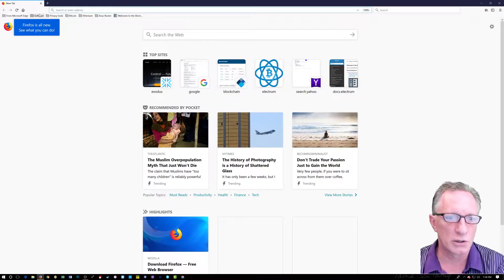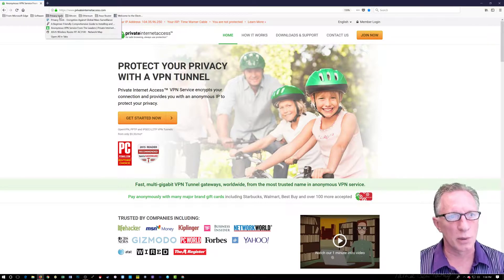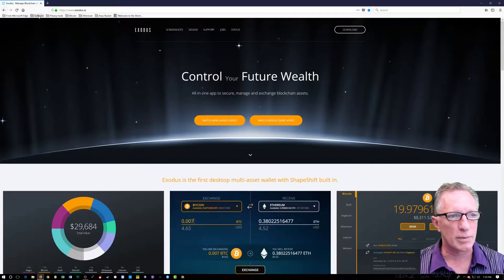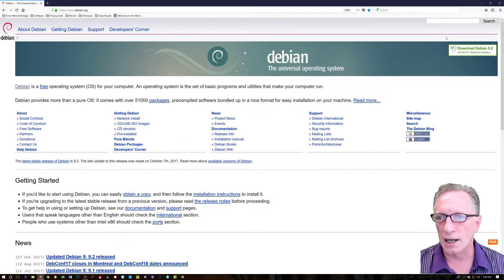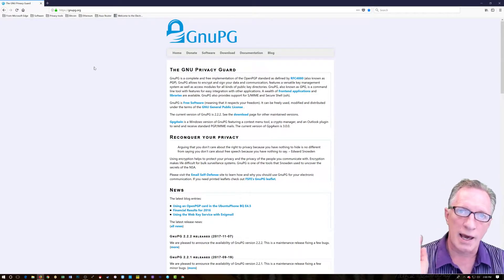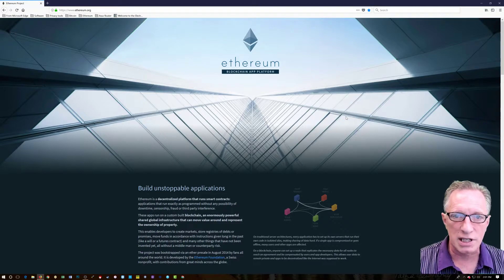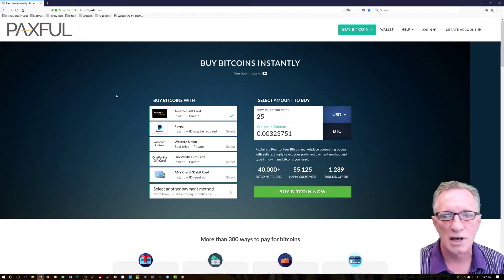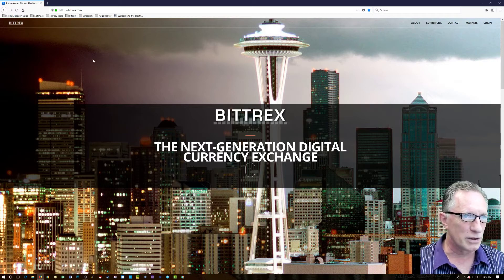CryptoDad Intro Cryptography and more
The Crypto Dad in a (relatively)  short video introduces himself and covers his topics of interest. His kids make a surprise appearance at the end!

1JBxwXG8P6PYKKsrHKzQduM8s8RoV3dnjr

We cover Cryptography in general.

Privacy and anonymity:
Guides:

1JBxwXG8P6PYKKsrHKzQduM8s8RoV3dnjr

Is Bitcoin money?
Good question! The short answer is yes! But the long answer requires that we talk a little about what “money” is or what it should be.
Money is basically an idea. It is a system that we can all agree upon which allows us to exchange value, so we do not have to carry around cows or chickens with us to trade for the things we need.
An ideal money or “currency” should have the following properties:
Portable
Fungible (interchangeability)
Dividable
Durable
Cognizable (easily identified)
Stable

Does Bitcoin fit the bill?
Well it’s certainly portable. It is all digital. It weighs nothing (unlike gold which can be heavy and bulky in large amounts. For that matter, traditional paper currencies can also become heavy and bulky in large amounts!). It can be sent across the room or around the world with the same ease and comfort. You can carry it on a piece of paper, a laptop, or even your smart phone.
It is Fungible. Every bitcoin is like every other bitcoin (unlike shells, beads, and traditional precious metal coins which can be “shaved” or diluted in purity)
It is dividable. It is actually one of the most dividable currencies ever conceived! It is possible to spend small fractions of bitcoins and no need exists to make change. When was the last time you were able to spend 1/8 of a penny?
Bitcoin is durable. It is protected by strong encryption and the Blockchain exists in thousands if not millions of locations simultaneously. You would literally have to delete the blockchain from every computer and smart phone in the world to destroy a bitcoin.
Bitcoin is cognizable or easily recognized. It’s based on math. No one can dispute a number or deny that 1 + 1 =2. People are just beginning to understand what Bitcoin is. There is a bit of a learning curve. But once you are familiar with it, you will know it when you see it.
Is Bitcoin stable? Well the current value of a bitcoin has been quite volatile lately in relation to other traditional currencies. But the Bitcoin plan calls for the creation of only 21 million bitcoins. In this way, Bitcoin will try to avoid the pitfalls of modern fiat currencies such as inflation, deflation, market manipulation, monetary policy, quantitative easing, and other central manipulations that effect the day-to-day value of the money we use.